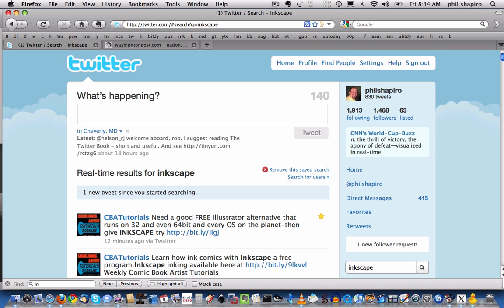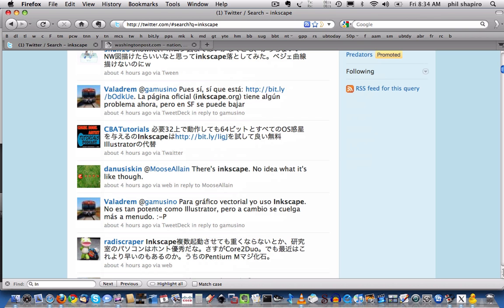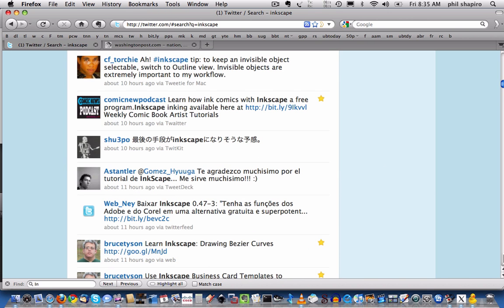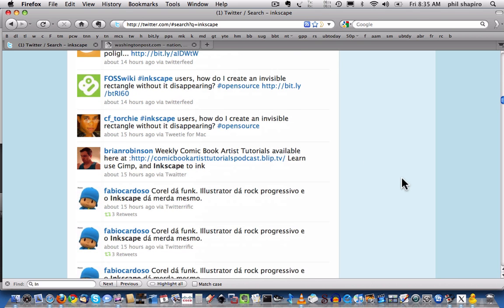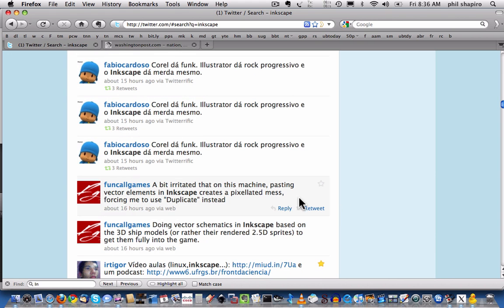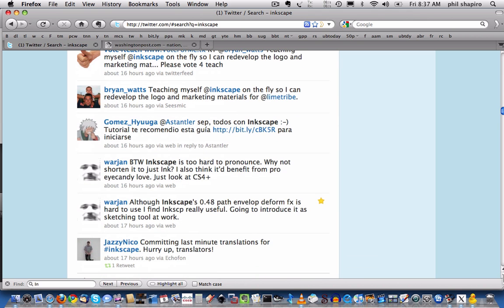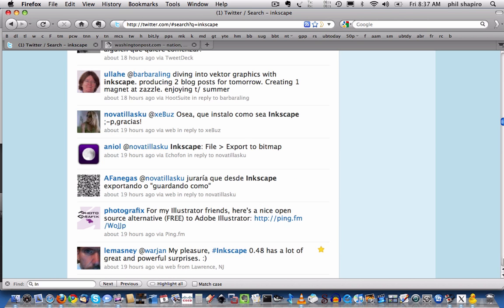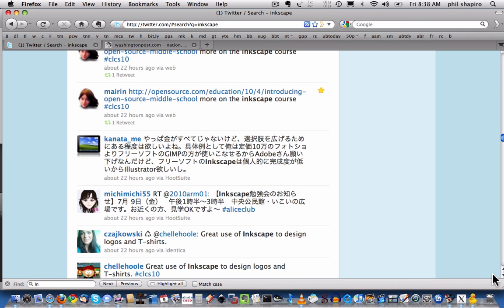Inkscape tweets July 9, 2010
This screencast is a quick survey of the tweets about Inkscape on July 9, 2010.  I counted about a hundred tweets on this day.